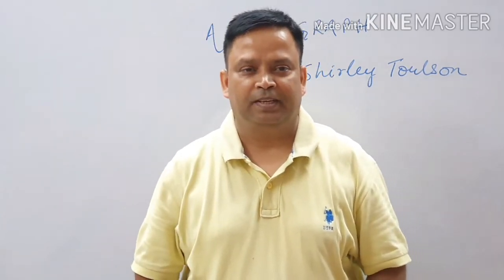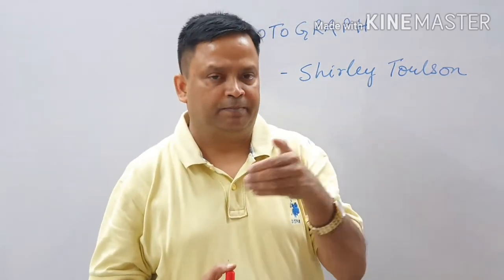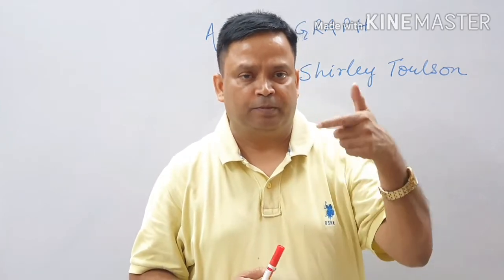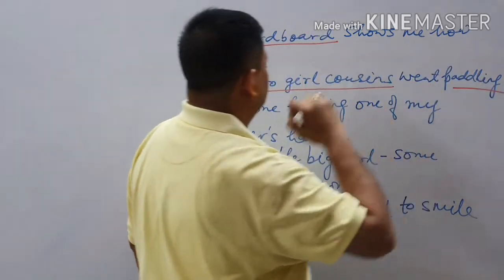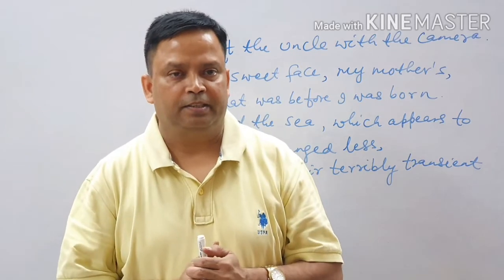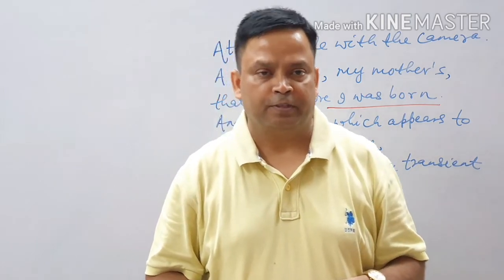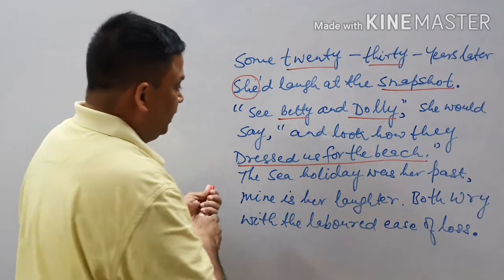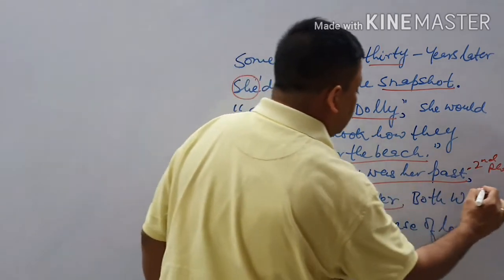A Photograph / Best Explanation/ Class 11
In this video full explanation of class 11 poem has been done

Comment down which chapter u want next

Comment down any query